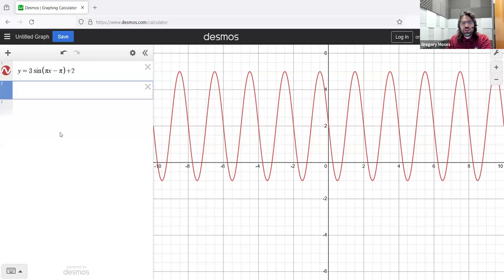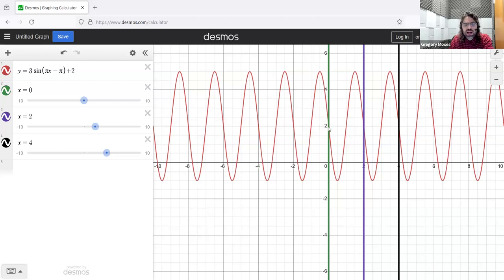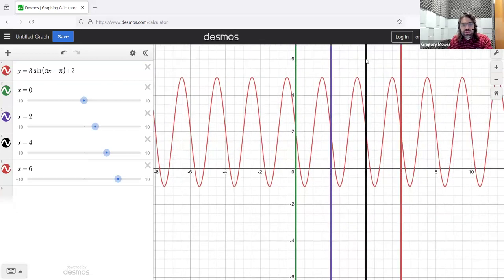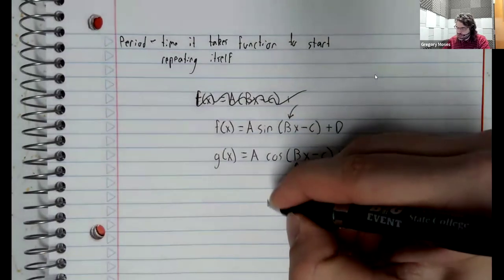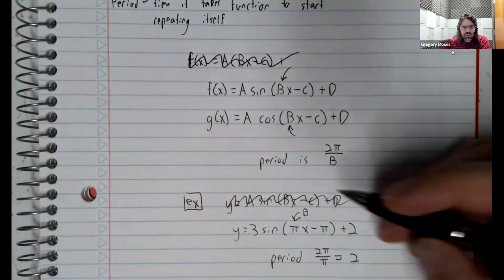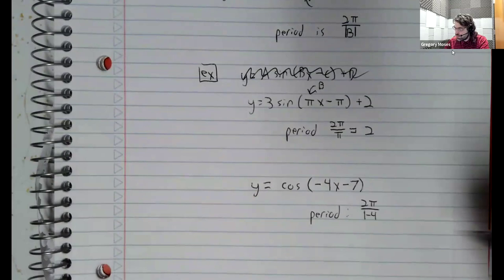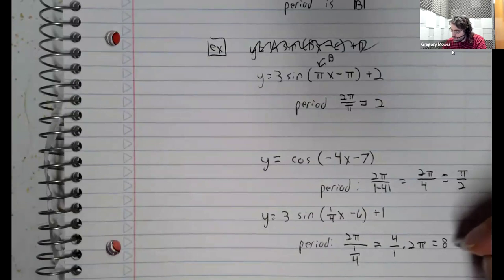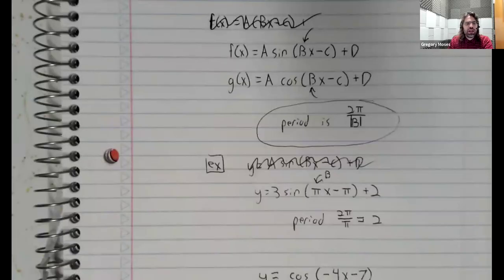Trigonometry 8 1 Determining the Period of Sinusoidal Functions